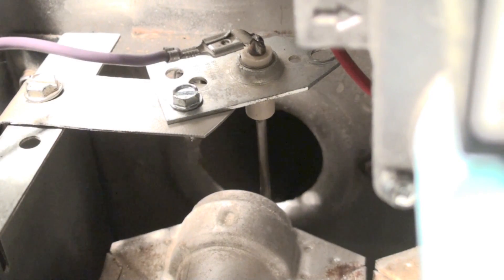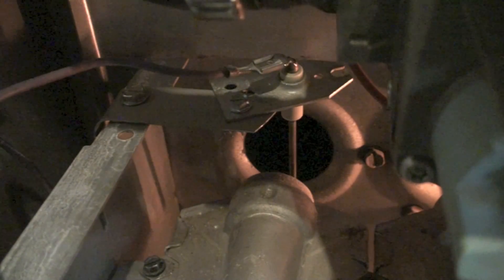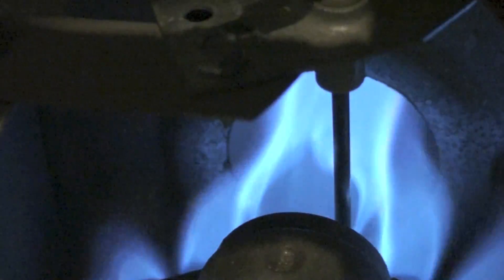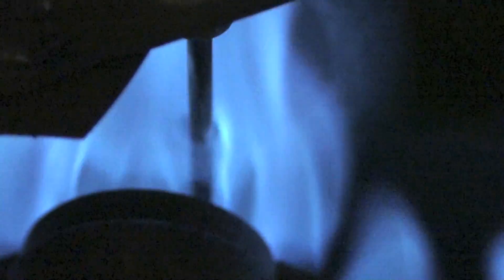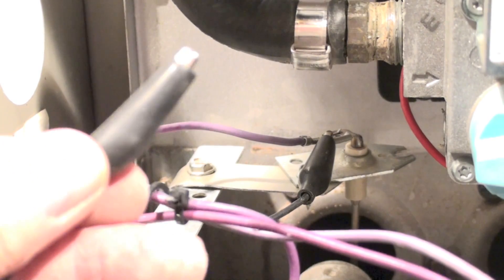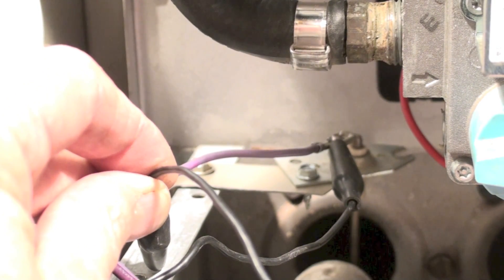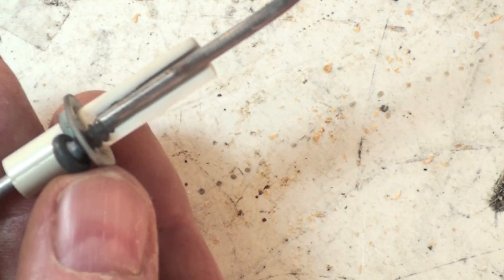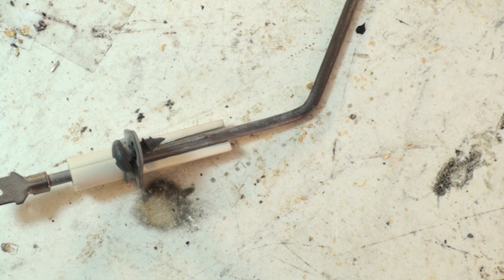How does the gas furnace flame rod work.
This one explains the electronics behind the flame rod control system.  Also some tips for servicing.